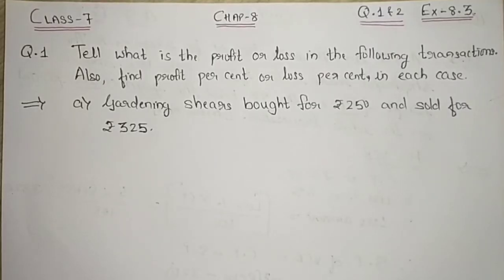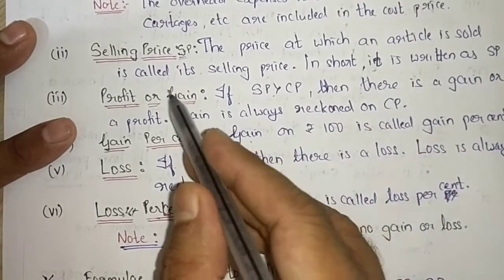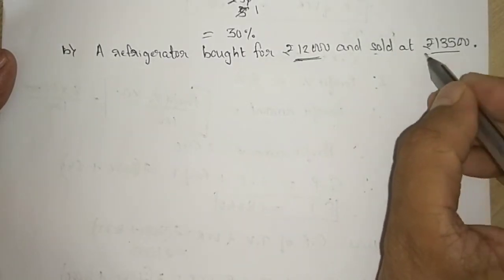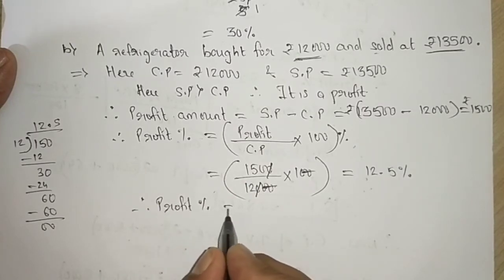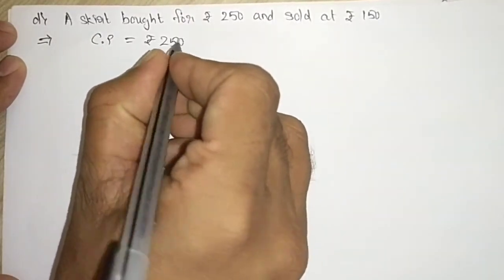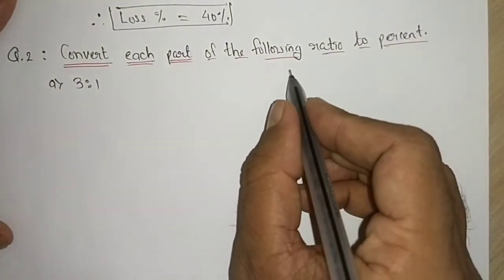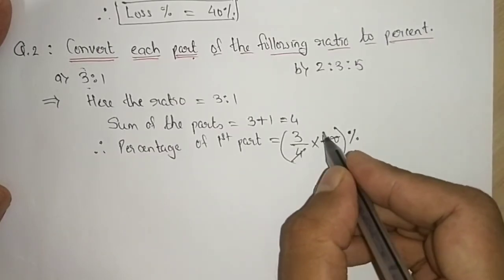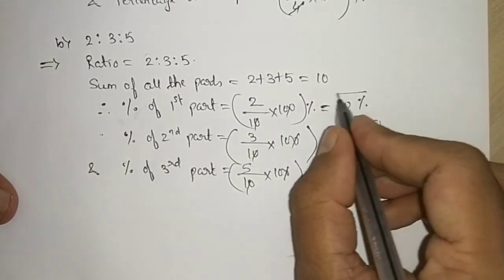Q.1&2 Ex-8.3 Chap-8 - Comparing Quantities Ncert Class-7